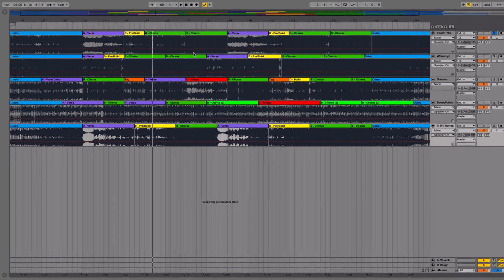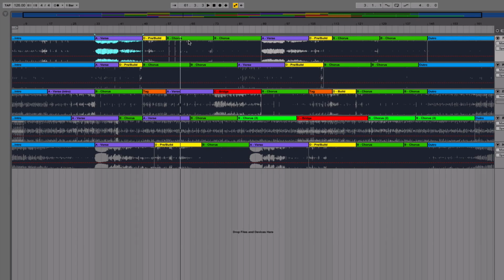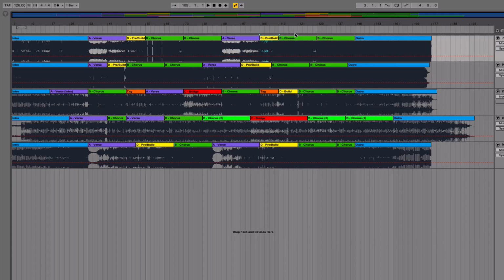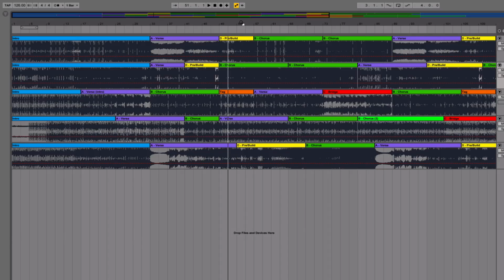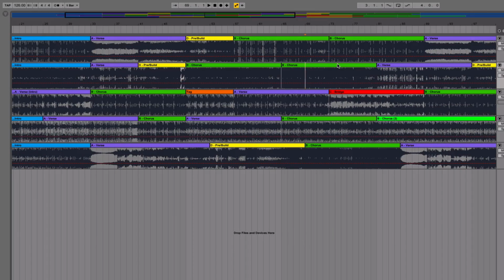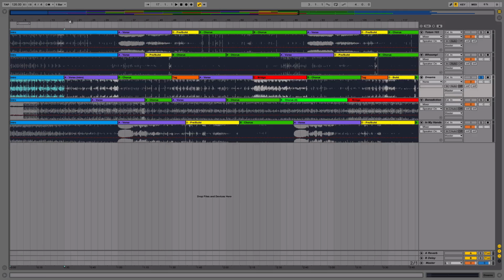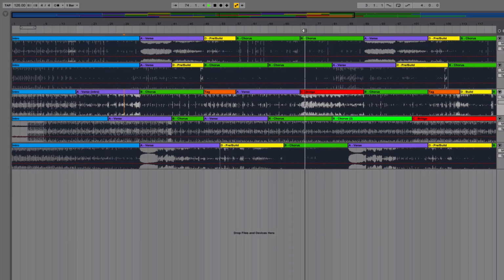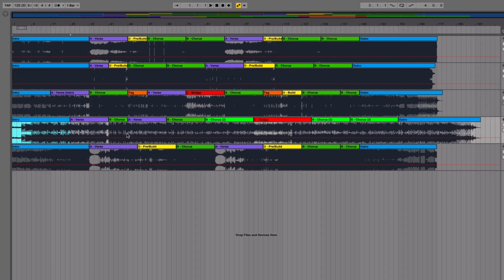Structure and Arrangement in Electronic Music: Structure Analysis (House Structure)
In this video we take a look at a few different house tracks and analyse their structure.